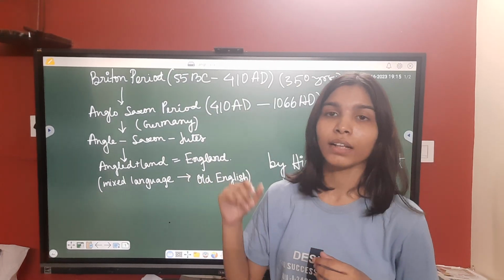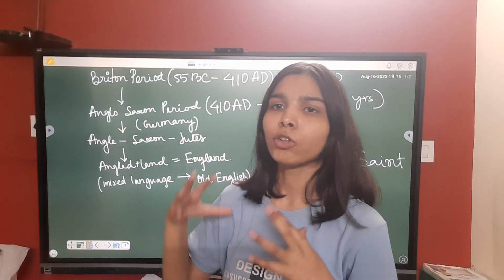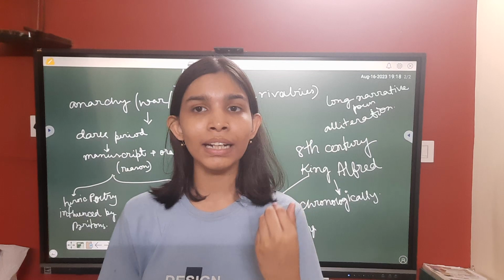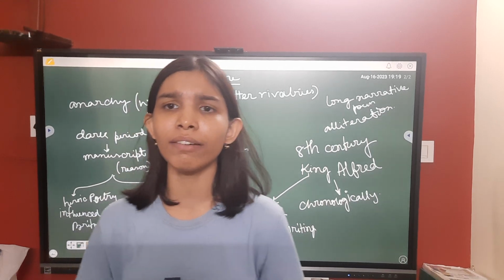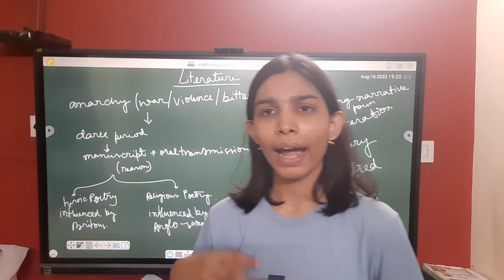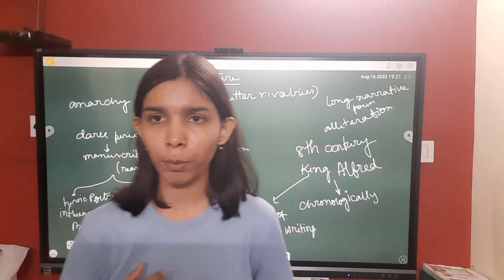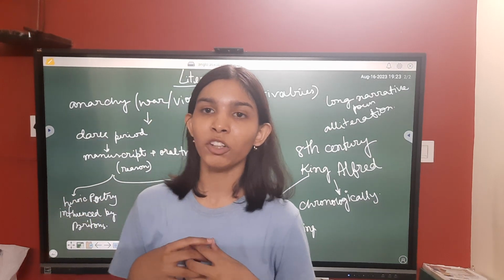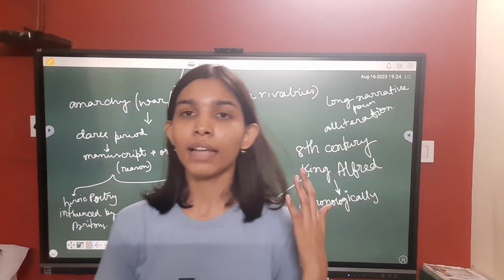The Anglo-Saxon period of English Literature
Hi everyone, some famous literary works of that period were Beowulf, Widsith, Genesis, Exodus, The wanderer, Wafe's Lament, Husband's Message, Christ and Satan, The dream of the road, the battle of Maldon